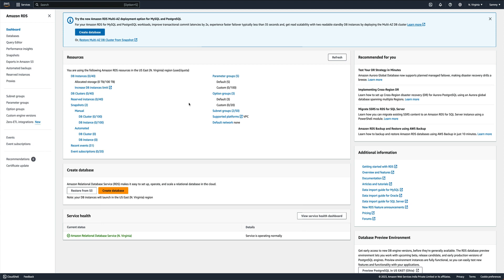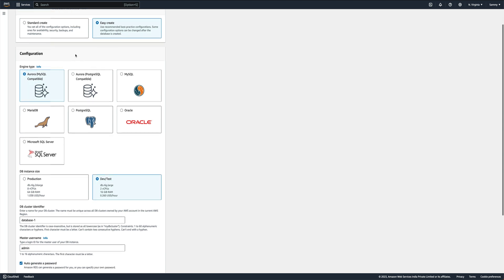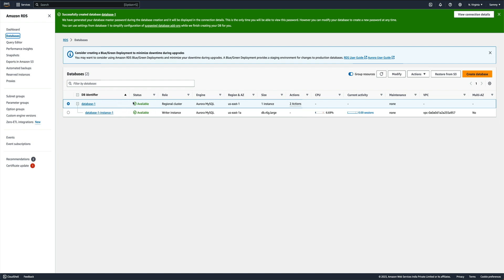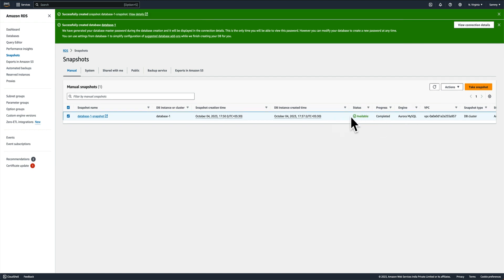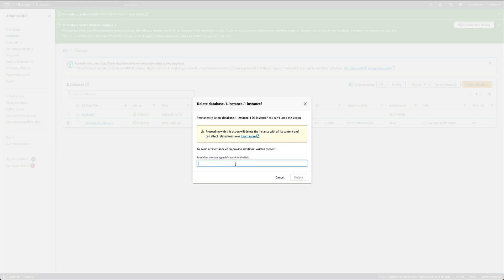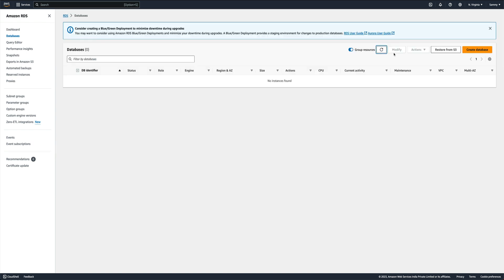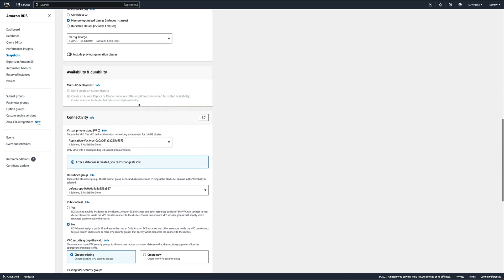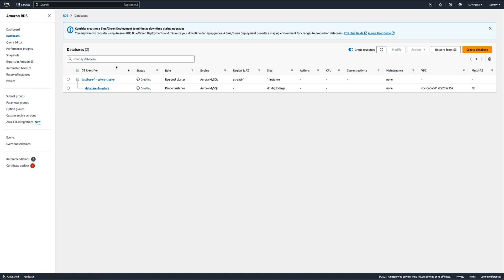How to backup and restore AWS Aurora-Mysql using AWS console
🚀 Master the Art of Data Security: Learn How to Take Backup of AWS, RDS, and Aurora MySQL! 🚀

In this comprehensive tutorial, we will guide you through the essential steps of taking backups for your AWS, RDS, and Aurora MySQL databases. Data is invaluable, and ensuring its safety is paramount. Whether you're a beginner or an experienced developer, this video is tailored just for you.

🔹 What You'll Learn:

Understanding the importance of regular backups in AWS environment
Step-by-step guide to taking backups of AWS instances
Best practices for RDS and Aurora MySQL backup strategies
Utilizing AWS tools and services for seamless backup processes
Tips and tricks for optimizing your backup routines

🔹 Why Backup Matters:
Data loss can cripple businesses and projects. Our tutorial empowers you to safeguard your data effectively, ensuring your peace of mind. Learn the industry-standard methods to create reliable backup systems, prevent data loss, and streamline your disaster recovery plans.

🔹 Who Should Watch:

Developers and Engineers
IT Professionals and System Administrators
Entrepreneurs and Business Owners
Anyone interested in data security and AWS best practices

Don't miss out on future tutorials, tips, and hacks!

Have questions or specific topics you want us to cover?